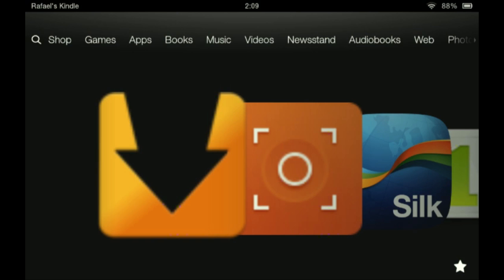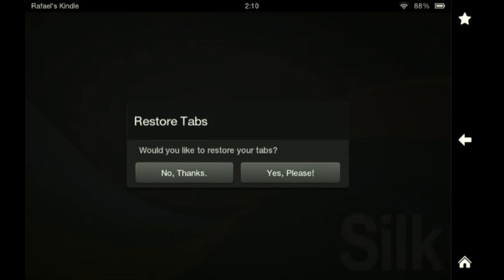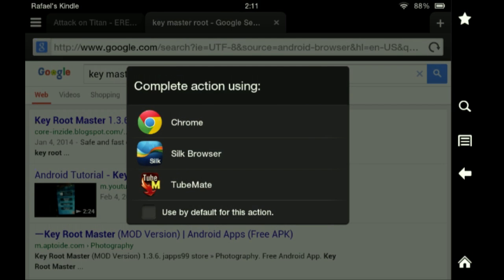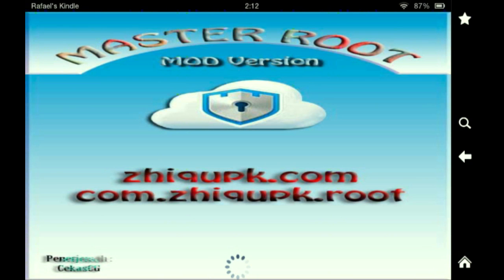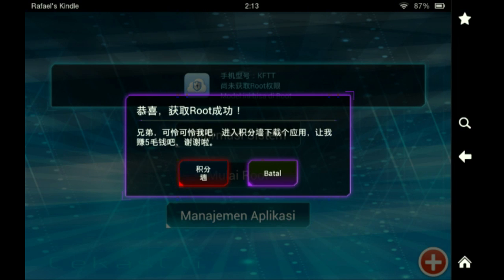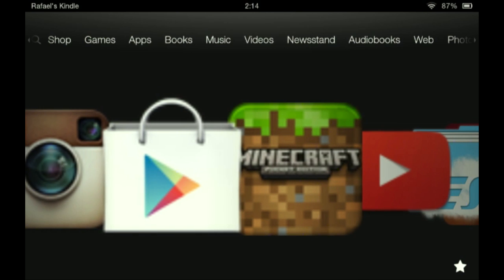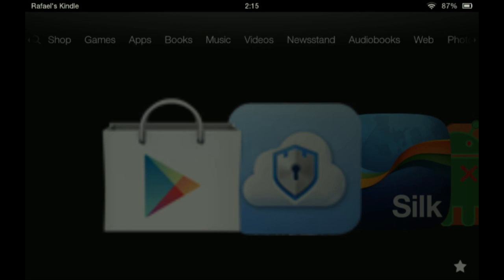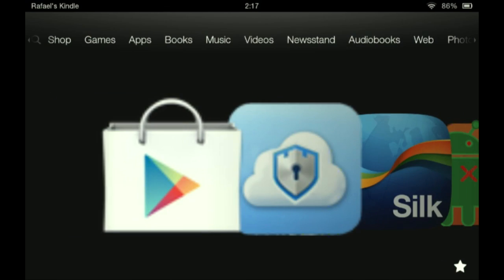How-To: Root A Kindle Fire HD v. 7.4.9(NO COMPUTER)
Can we aim for 20 likes?

Welcome Back Guys!!! Sorry for being gone
after school ended I took a short break
and well now im back. And im here to
bring you a new way to root a Kindle
Fire HD(Works with the new version 7.4.9),
so I hope you guys find this tutorial very
helpful.

-Fraps
-Dxtory

How do i upload?